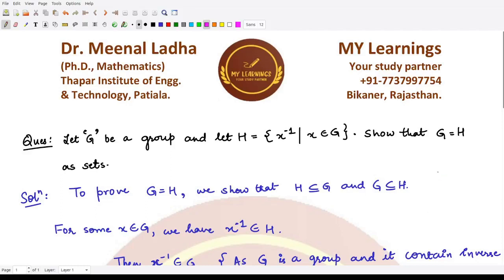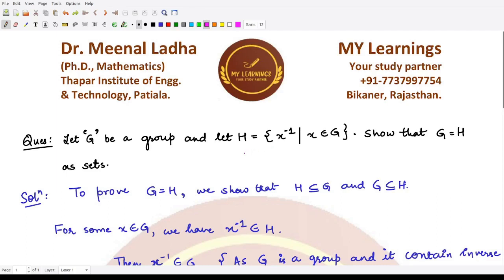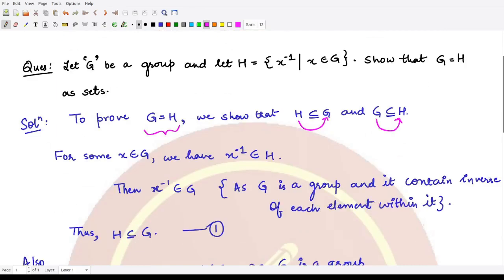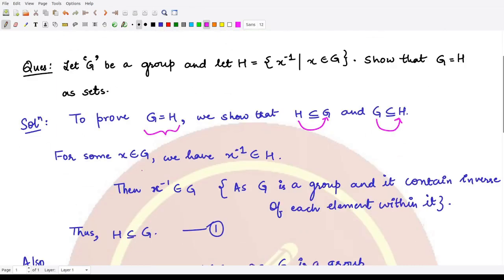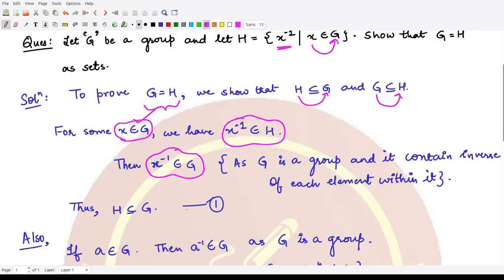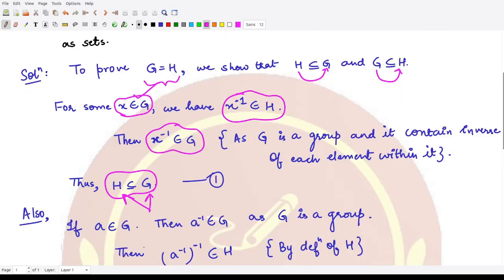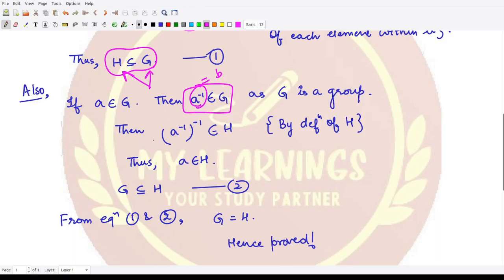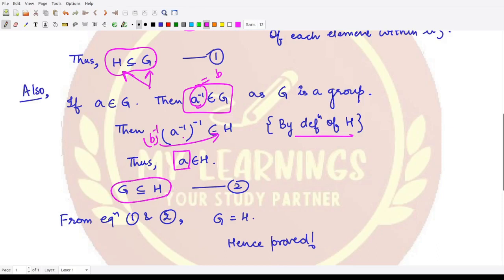Q38 || Questions on Group Theory || Contemporary Abstract Algebra by Joseph Gallian